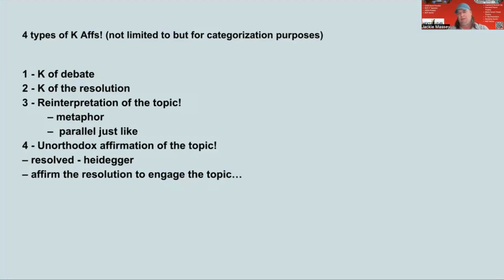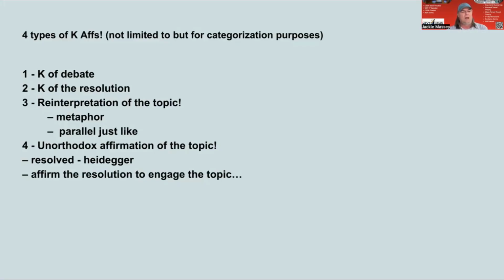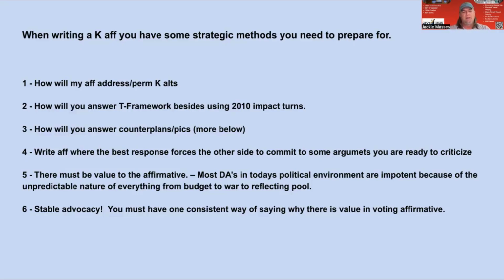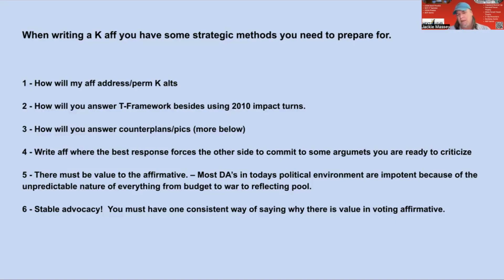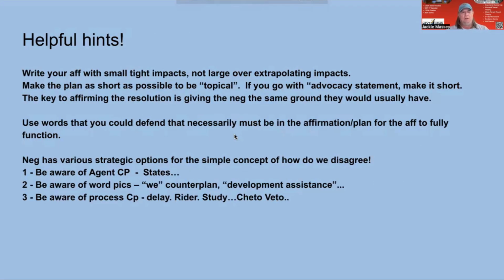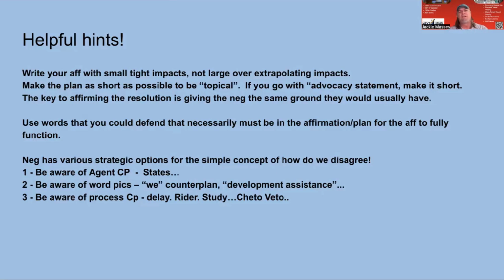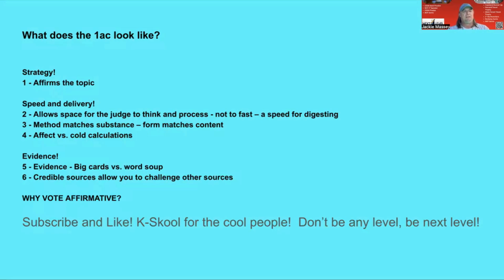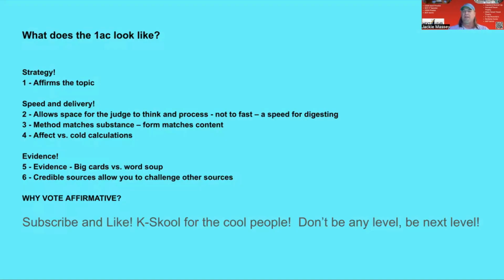How to write a K Affirmative in competitive debate! K-Skool Volume 1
How do you write a Kritik Affirmative (K Aff) that can survive Framework, Topicality, Counterplans, and Kritik debates? In this episode of K Skool, I explain the philosophy, strategy, and practical process behind building a successful K affirmative from the ground up.

Drawing on decades of competitive debate experience—including helping shape the early development of kritik debate—I explain not only how to write a K affirmative, but why K affirmatives developed in the first place and how they have evolved into one of the most strategic forms of advocacy in modern policy debate.

In this lecture you'll learn:

• Why debaters choose to run K affirmatives
• The history and evolution of the K affirmative
• The fundamental question every affirmative must answer: Why vote affirmative?
• Four different models of K affirmatives
• How to stay grounded in the topic while developing critical advocacy
• How to prepare for Framework and Topicality debates
• How to anticipate Counterplans, PICs, Agent Counterplans, and Process Counterplans
• Why stable advocacy matters
• How to develop smaller, more defensible impacts
• How to write concise plan texts that maximize strategic flexibility
• How to force negative teams into arguments you are prepared to critique
• What an effective 1AC should actually look like
• Evidence selection, philosophy, delivery, and persuasive presentation

Whether you're new to Kritik debate or preparing for national-level competition, this lecture provides a practical framework for writing affirmative cases that are strategically sound, philosophically coherent, and difficult to answer.

Kritik Debate (K Debate)
Framework
Topicality
Critical Theory
Policy Debate
Lincoln-Douglas Debate
Public Forum Strategy
Case Writing
Debate Philosophy
Cross-Examination
National Circuit Debate
Judge Adaptation
Advanced Competitive Debate

If you have questions about K debate, framework, topicality, or writing affirmatives, leave them in the comments. They may become future episodes of K Skool.

K Skool is the internet's masterclass on Kritik Debate, Critical Theory, Framework, Topicality, and advanced policy debate strategy.